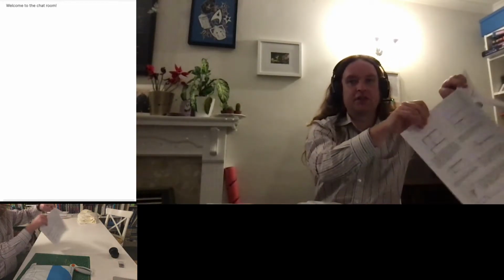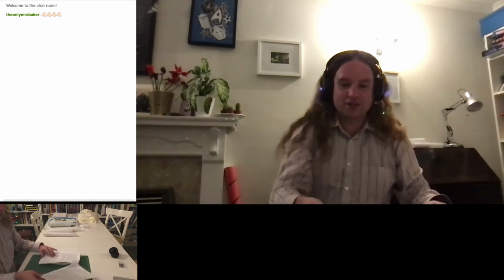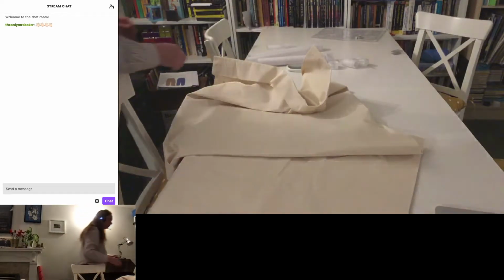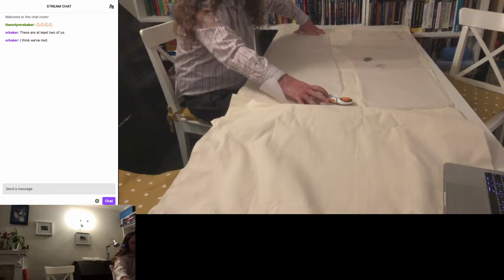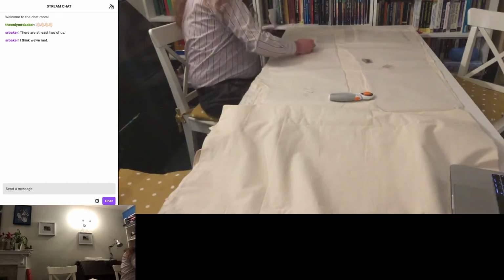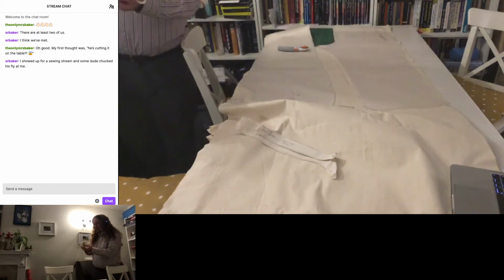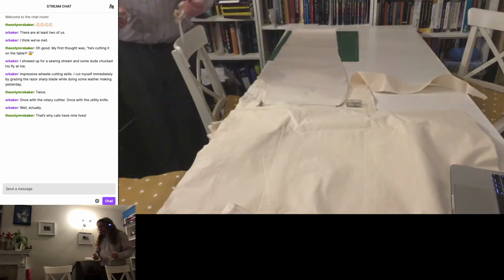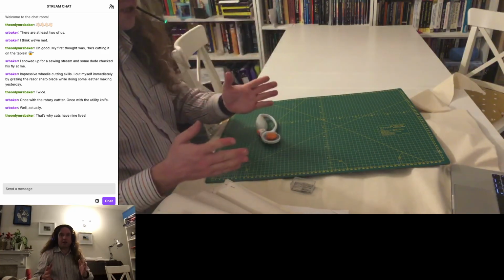Tailoring the Twitches Part 2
I cut out a toile for the 1940s trousers pattern.